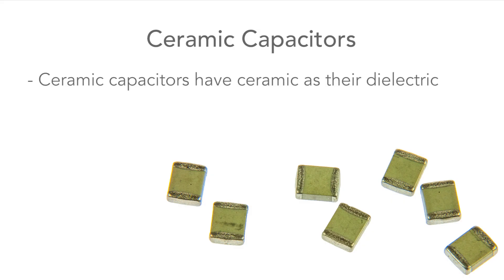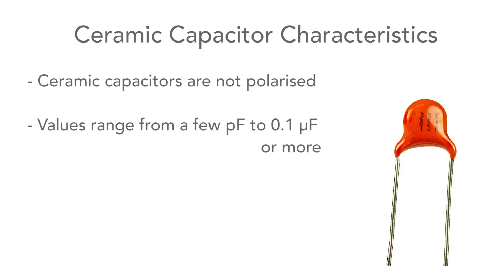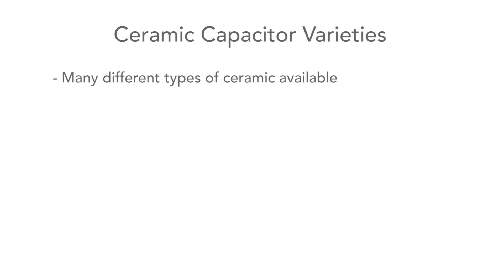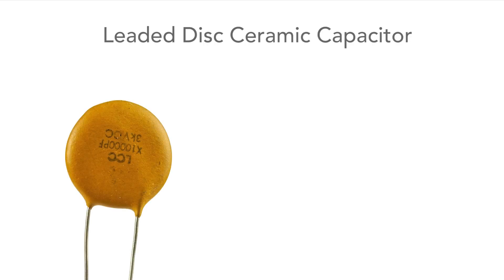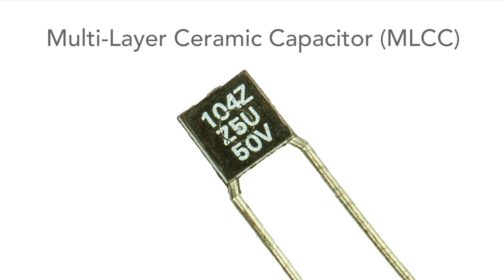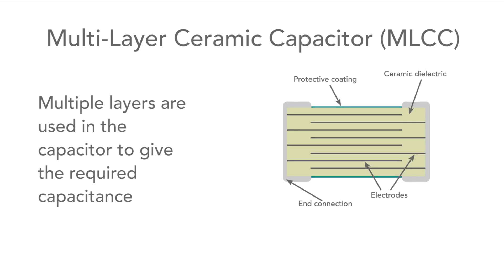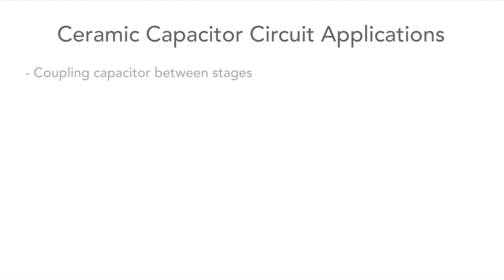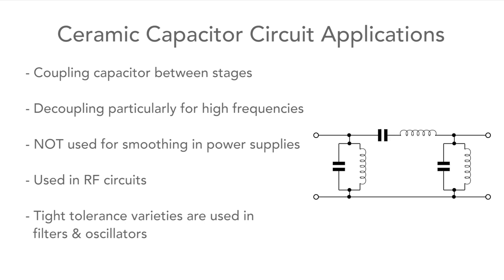Understanding Ceramic Capacitors: Disc Ceramic MLCC SMT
This video provides the essential information about ceramic capacitors revealing their key specifications, characteristics, dielectrics, and other interesting and essential information.

Ceramic capacitors form the mainstay of many electronic circuit designs. The leaded versions of these electronic components have a number slightly different formats, but in most cases they are reasonably similar. The surface mount versions are widely used in mass produced equipment. These SMT capacitors are very cheap and easy to manufacture and are seen on almost every mass produced printed circuit board assembly.

The performance of the ceramic capacitors mean that these electronic components are ideal in a huge number of electronic circuit design applications. They are ideal for general decoupling and interstage coupling situations and they are also ideal for many RF designs. Their characteristics mean that they have low levels of spurious inductance, especially the surface mount capacitors. Often the SMT capacitors are used for frequencies up into the microwave region making them ideal for many wireless and other systems.